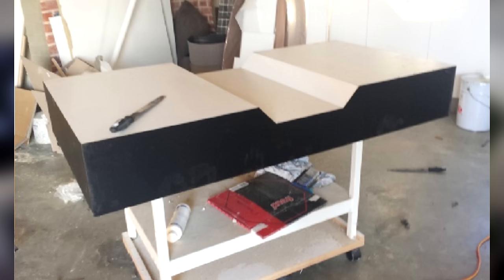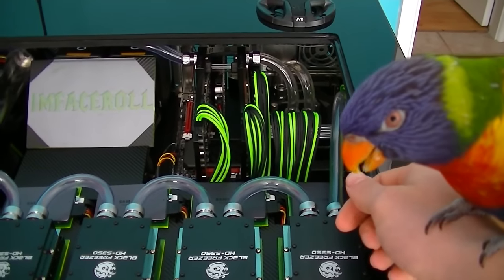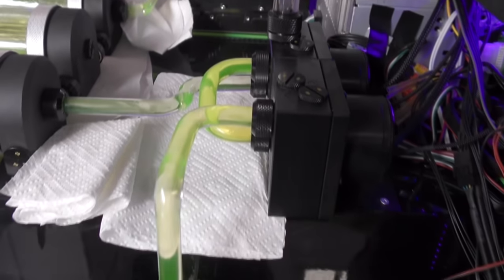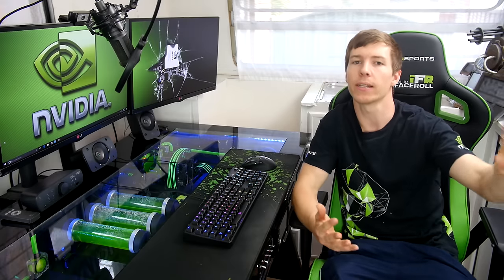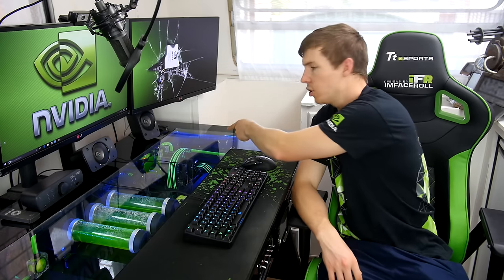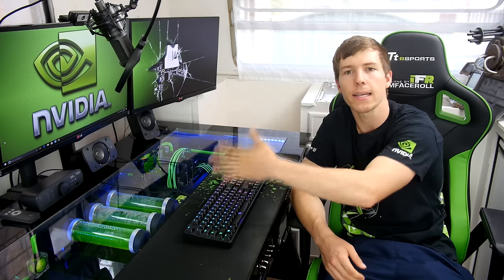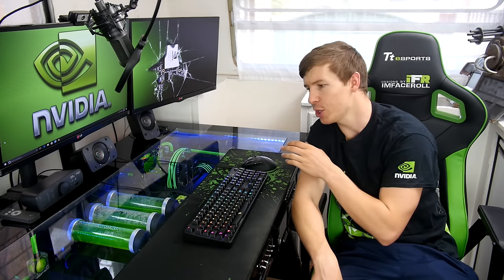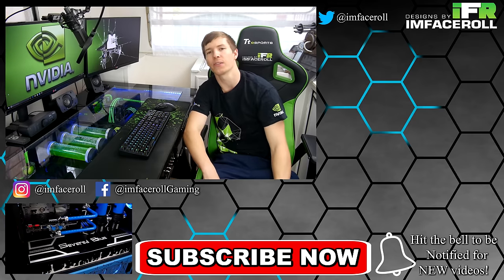Ultimate DIY Desk PC Setup & Tour - Full Build Log 2017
ULTIMATE 2017 DIY Custom Desk PC Mod Setup Tour - Water Cooled Gaming Computer in a Desk. Today i want to show you all a little setup tour for 2017 around my DIY ultimate custom desk pc mod. This pc is capable of 4k gaming and is custom water cooled. It is one of the best computer setups around in 2017 (although i may be a bit bias) The desk took my 6 months to build and modify but i am happy with all of the liquid cooling and modified DIY components. Within the desk are some pretty crazy specs which i will list below and provide some bench marks in a new video soon.

ULTIMATE 2017 DIY Custom Desk PC Mod Setup Tour - Water Cooled Gaming Computer in a Desk

SPECS:
MSI X99A Godlike Carbon Motherboard
Corsair Vengence LED 32gb RAM
Intel Core I7 5960X CPU
MSI GTX 1080 Seahawk GPU
Samsung M.2 SSD 512gb
Thermaltake Poseidon Z RGB Keyboard
Logitech G500s Mouse
Logitech Speakers
Audio Technica M50X Headphones

Primochill PETG Tubes
Primochill Black Compression Fittings
Primochill Reservoir
Alphacool VPP655 Pump
Alphacool 360 Radiator
Noctura Fans